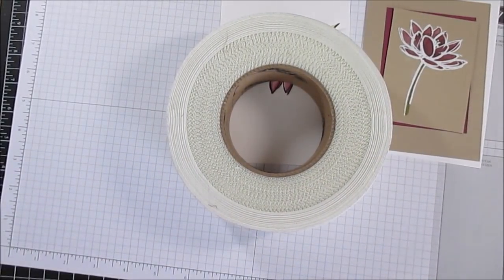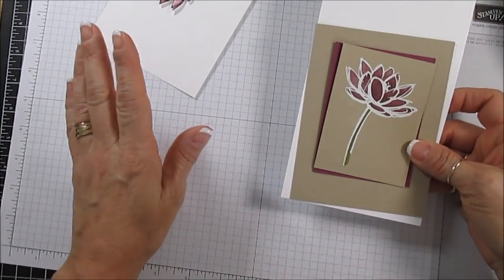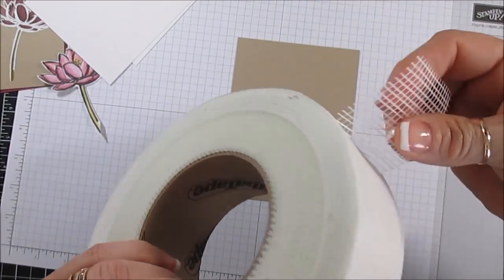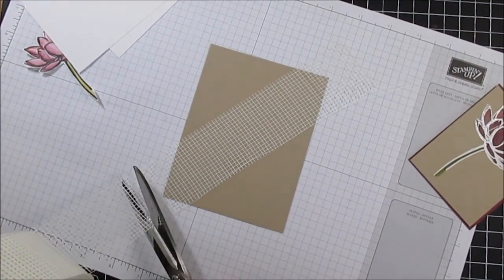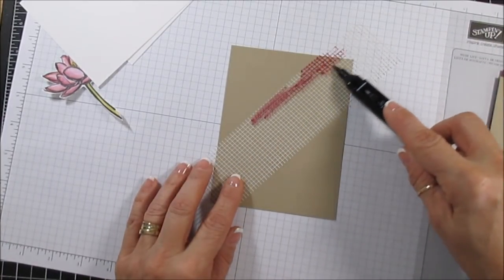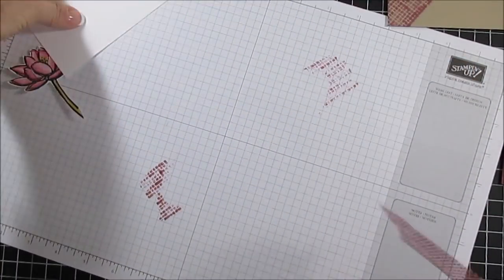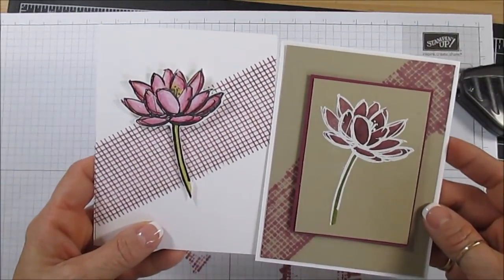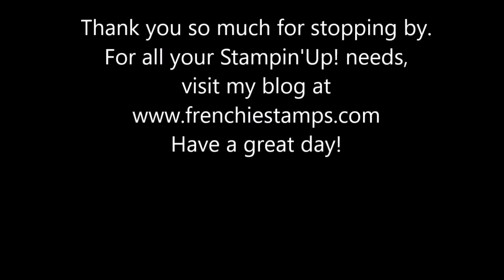Dry Wall Tape with Blends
- Fun way to use dry wall tape on cards and easy way to add some color on the tape. Perfect accent on backf=ground. All explain in the video and supplies and measurement can be found